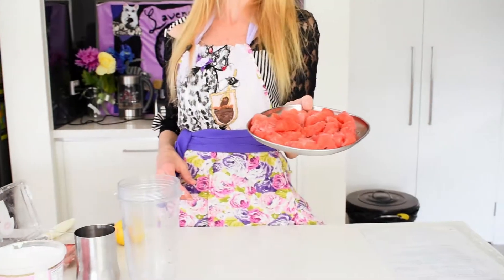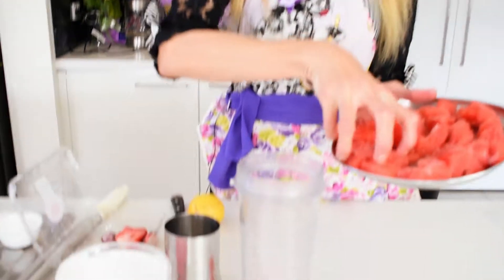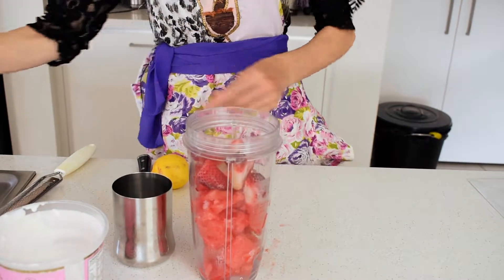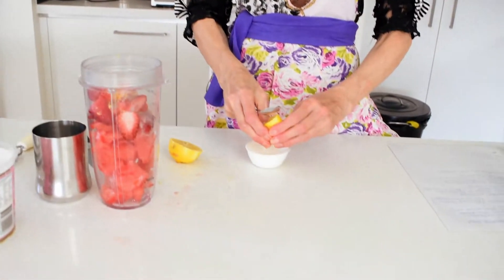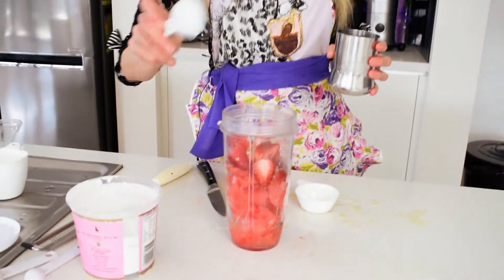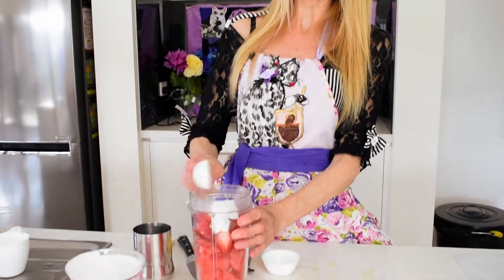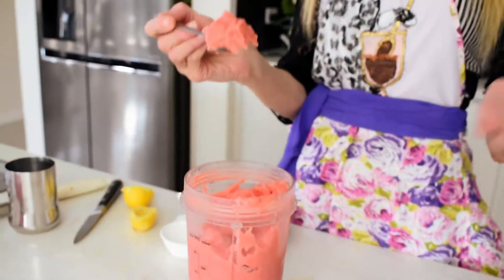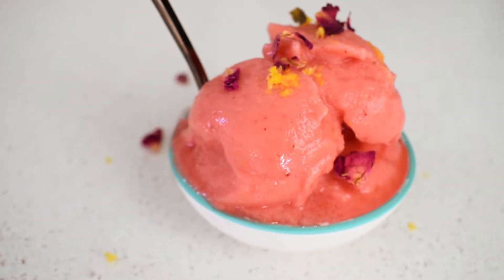Instant Watermelon & Strawberry Sorbet!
The perfect super healthy treat for a hot day!